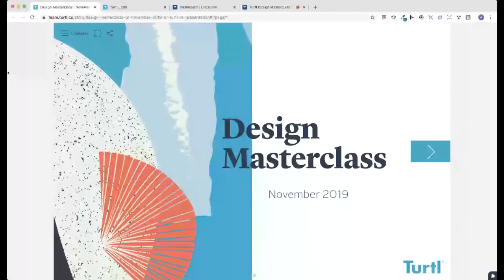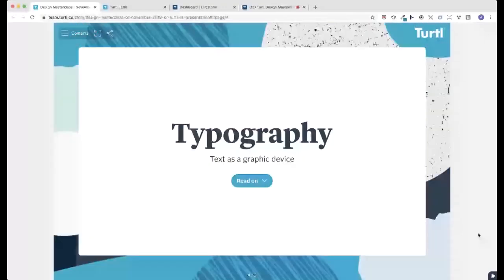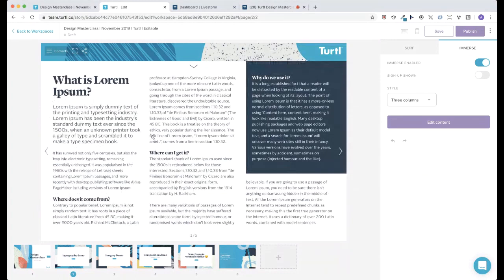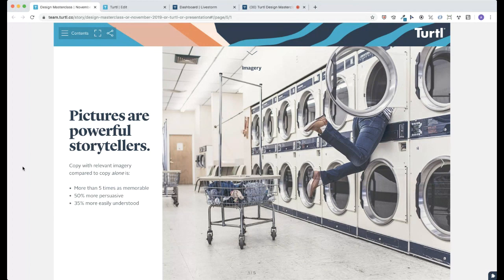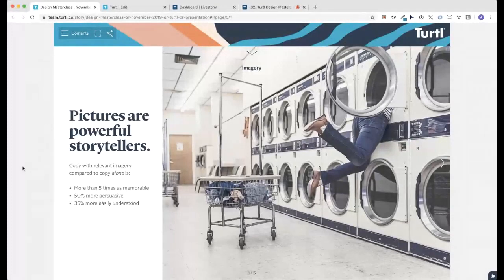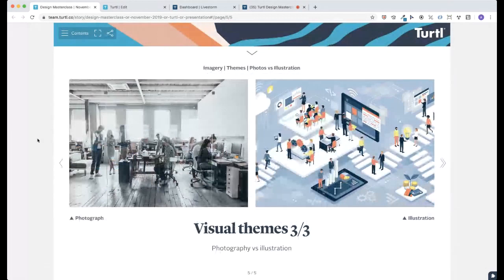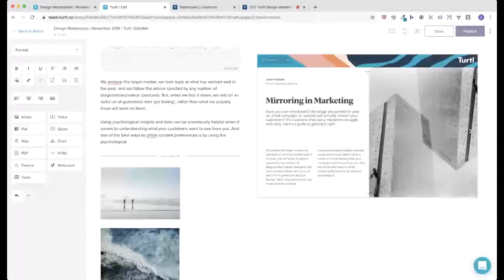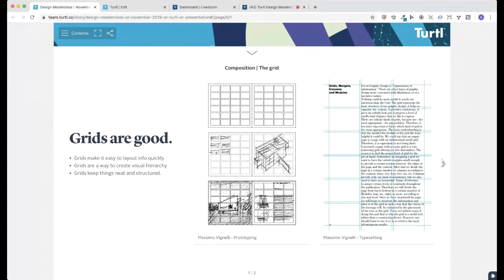Webinar: Design Masterclass | Turtl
Join Turtl's Content Strategist, Dani Mansfield, and Head of Design, Alistair MacRobert, for a 45-minute webinar in which they will take you through tips and tricks for improving your Turtl content composition.

Want to learn more about content design, check out our guide to using 'white space' in your content design

Turtl.co